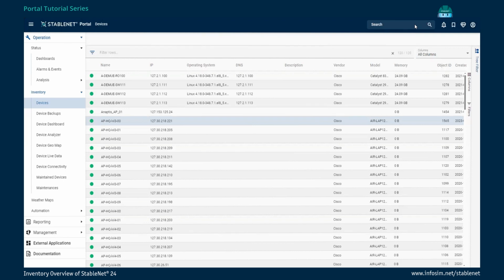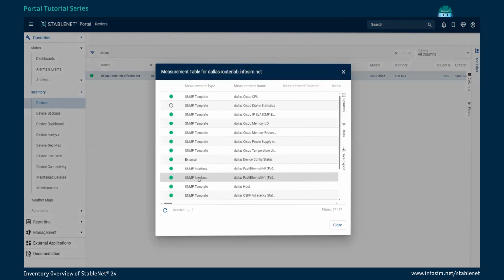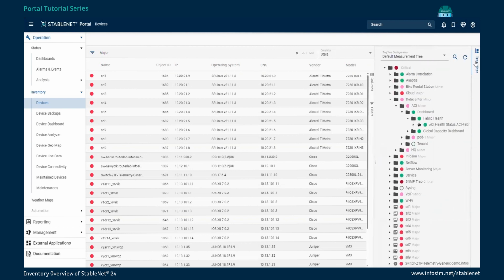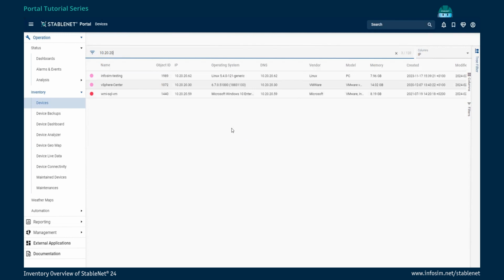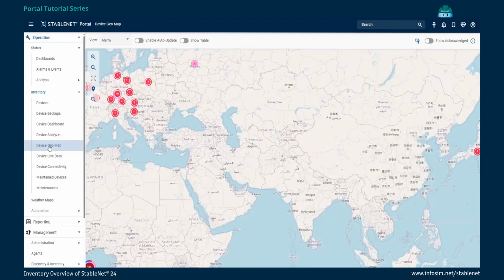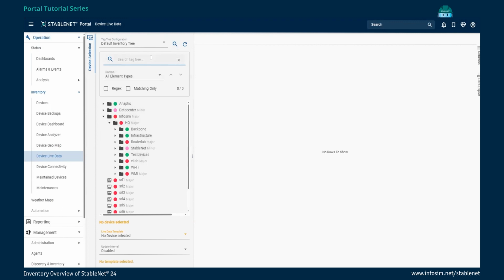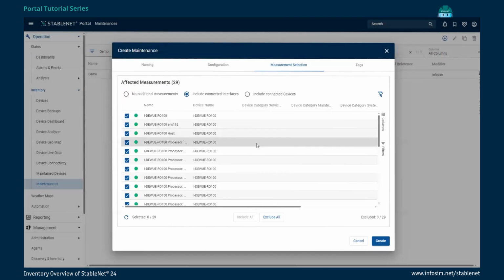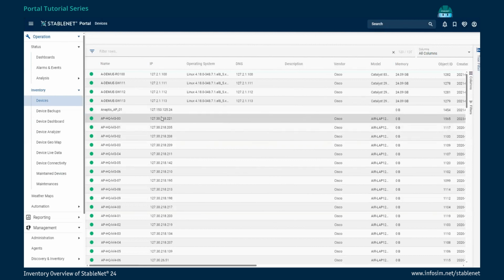StableNet® Portal Tutorial Series I: Inventory Overview of StableNet® 24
Explore the StableNet® Portal with our new Tutorial Series!
The first video gives an introduction to the Inventory Views in StableNet 24.